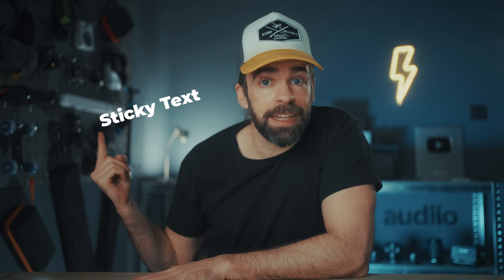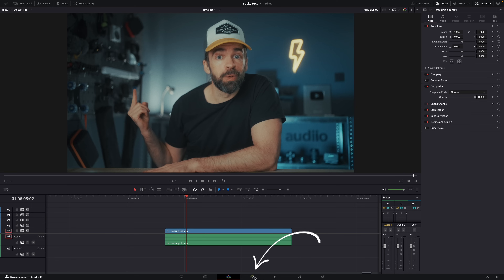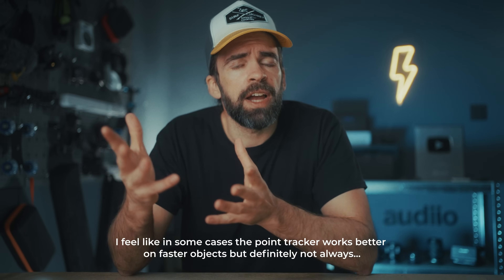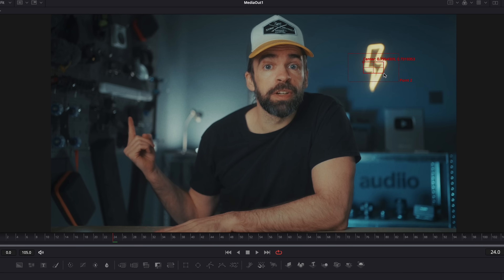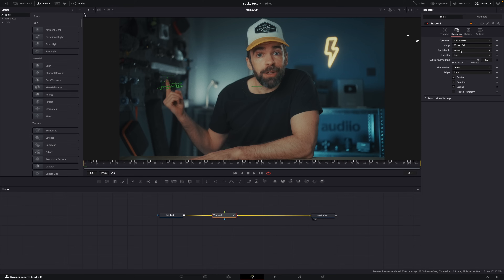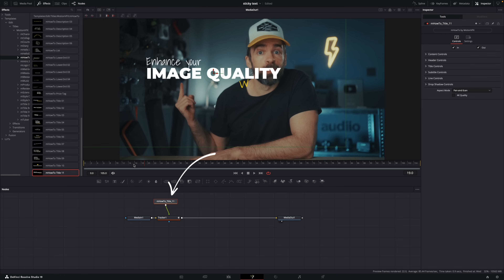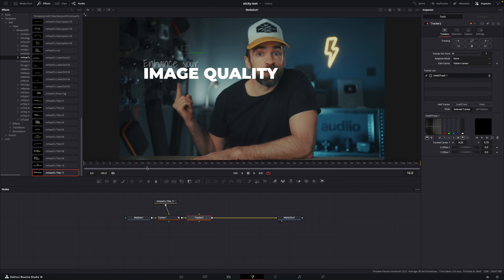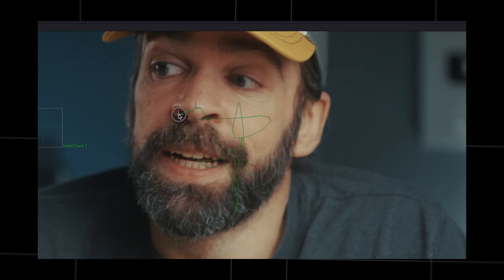STICKY TEXT Object Tracking FREE & STUDIO! DaVinci Resolve Tutorial Everything Explained!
In this updated tutorial video, I explain all options for tracking objects and text including MULTIPLE TRACKERS in DaVinci Resolve!

00:00 Intro
00:29 Text Tracking FREE VS STUDIO
03:18 Animated Text
04:13 Multiple Trackers
04:39 Bad Tracking Result